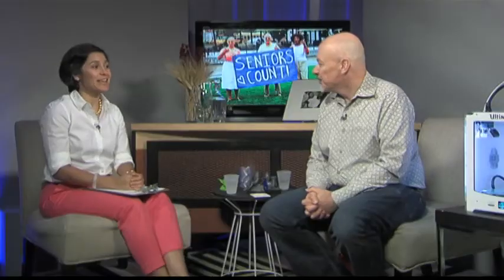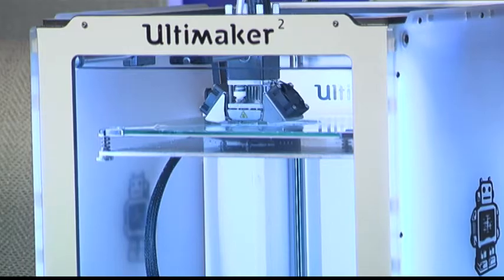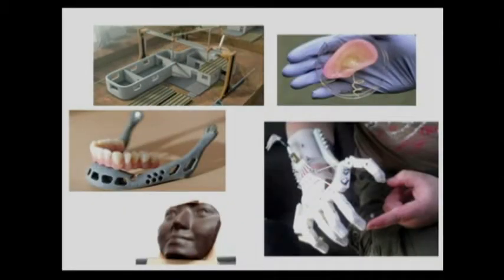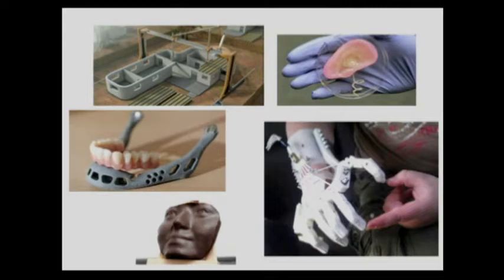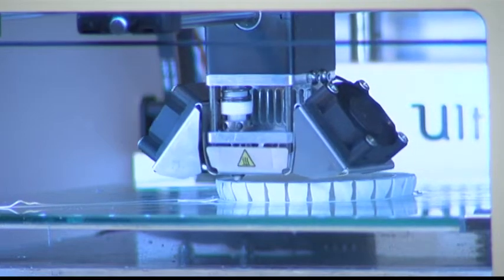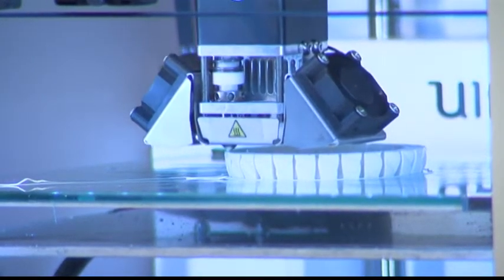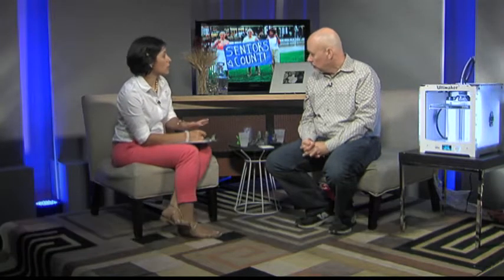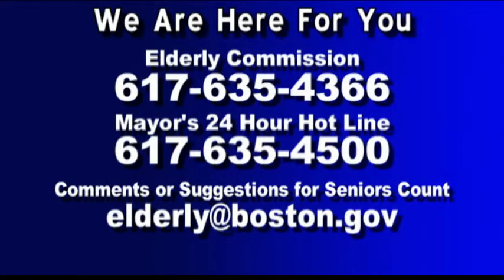Seniors Count TV: 3D Printing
The City of Boston's Elderly Commission presents: Seniors Count T.V., a weekly television show offering unique resources to Boston's older adults with memorable demonstrations. Seniors Count T.V. airs every Wednesday at 2:00pm, Thursday at 3:30pm, and Sunday at 11:30am in Boston, MA on the Boston Neighborhood Network via Comcast channel 9 and RCN channel 23.